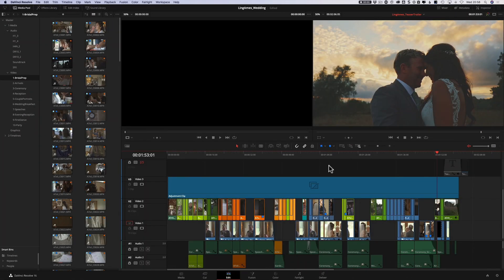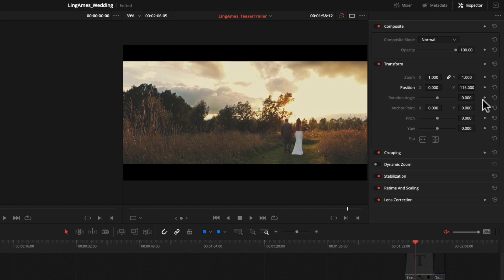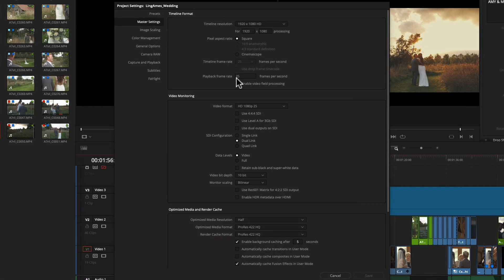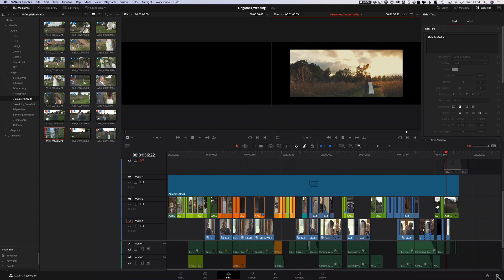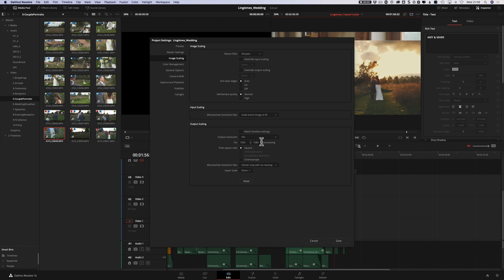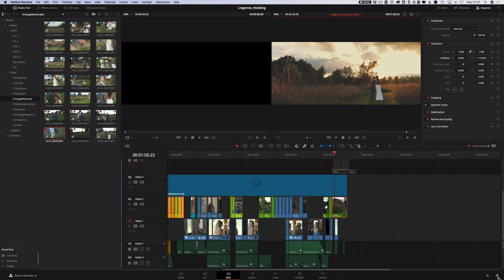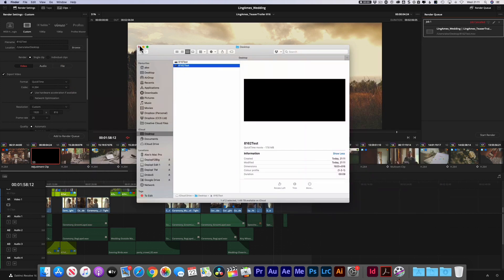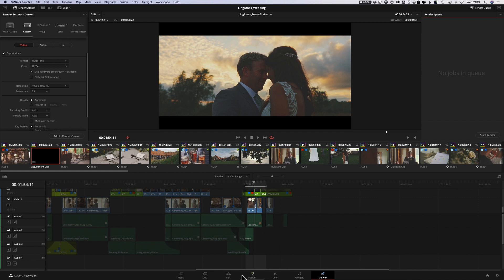How to ADD and REMOVE Black Bars in DaVinci Resolve 16 (Output Blanking)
How to ADD and REMOVE Black Bars in DaVinci Resolve 16:  The process of obtaining that nice wide aspect ratio when you've filmed in 1920x1080 is an often requested tutorial so in this video our certified DaVinci Resolve 16 trainer, Alex, will show you just how easy this can be achieved in DaVinci Resolve 16 in just a few simple steps.

DaVinci Resolve 16 has a really neat feature called Output Blanking which allows you a way to easily add cinematic black bars to your footage without the need to import .png files or do any tricky maths.  Also, you can easily adjust your footage underneath the blanking and then remove the black bars just as easily.

Also, Alex will show you a way to export the wide aspect ration without the black bars in a wide aspect ratio and how you can achieve this WITHOUT having to set your entire project up into this new wide-format which makes it much easier when you have to export multiple aspect ratios within a single project.

FREE DOWNLOADS and GUIDES: 👇🏻

Any support would be much appreciated.

Find great music for your videos at AUDIIO! (I've used them for my professional work for years!)